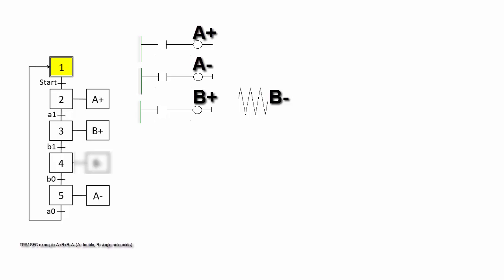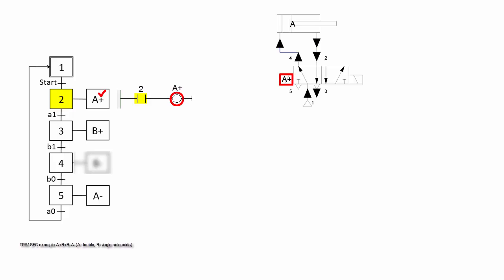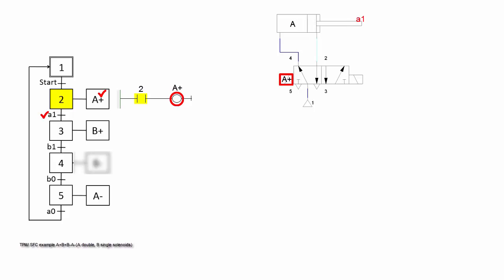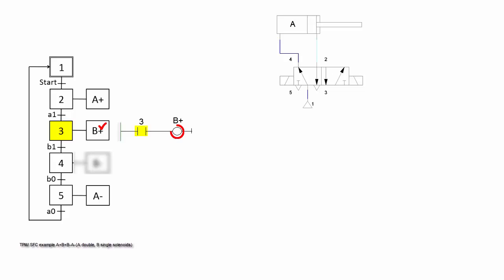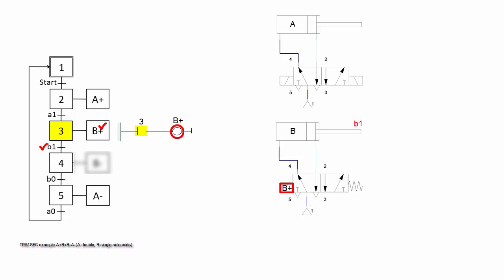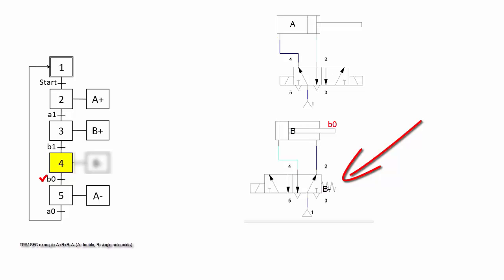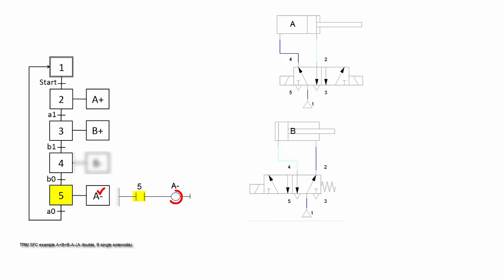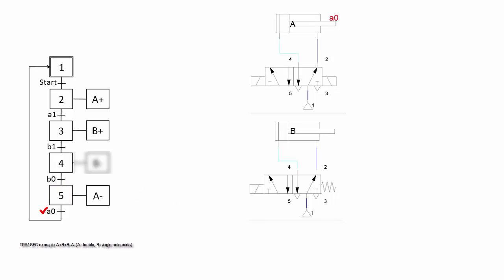SFC Example 2 A+B+B-A-(A double, B single solenoid)